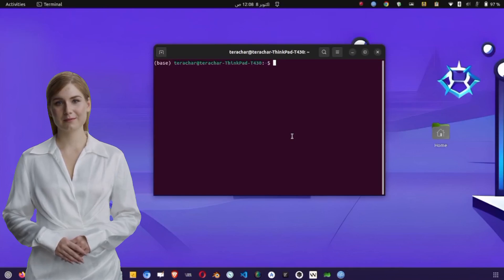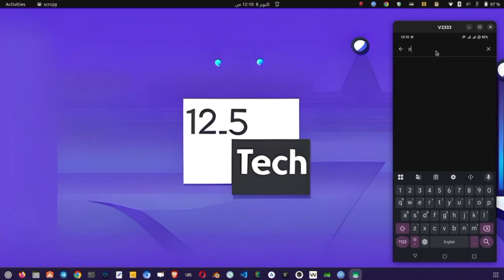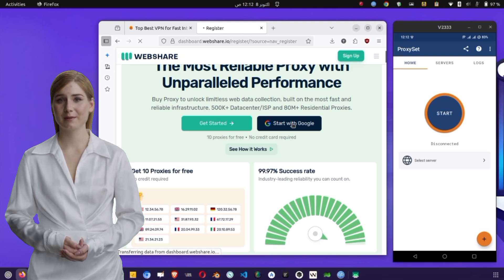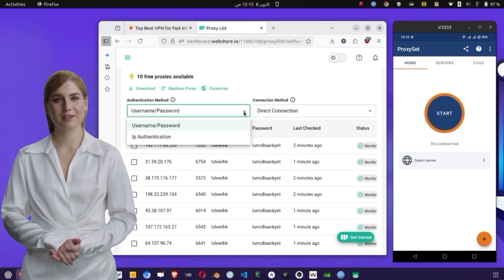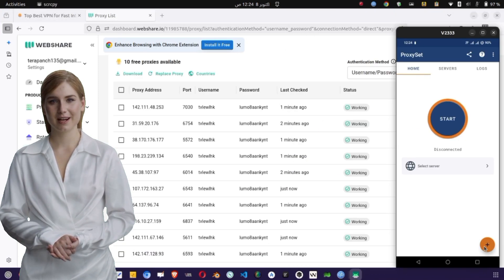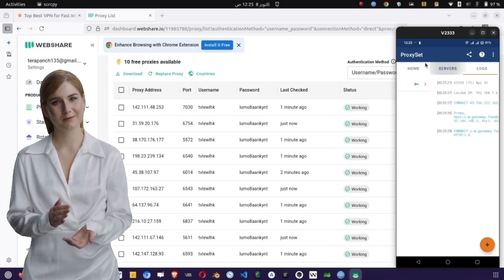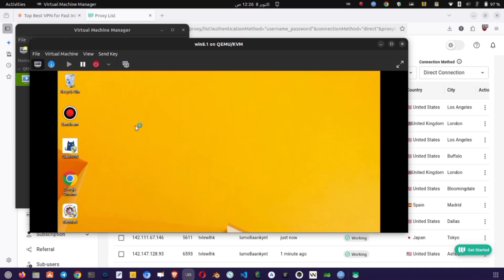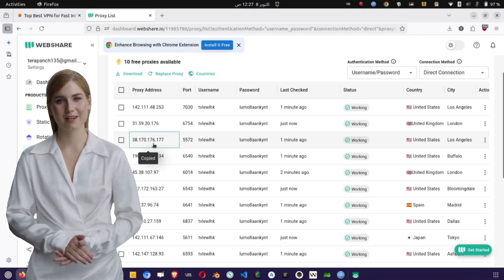How to Use HTTP Proxy on Android and Windows | Secure Browsing Tutorial Step-by-Step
In this video, you’ll learn how to use a free HTTP proxy on both Android and Windows devices to ensure secure browsing and enhanced privacy. Follow the complete step-by-step guide to setting up your proxy connection using Webshare Proxy and the ProxySet app. Whether you’re securing your data or accessing region-locked websites, this tutorial provides everything you need to know to make your browsing experience private and efficient.

   ▶️ 125tech.online